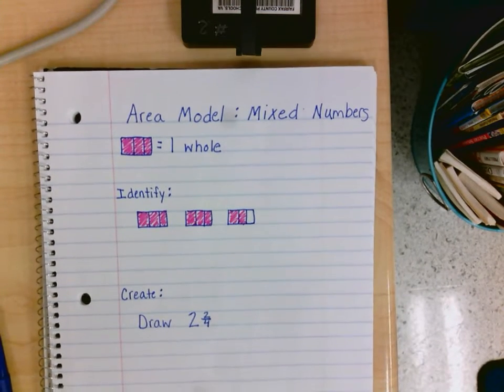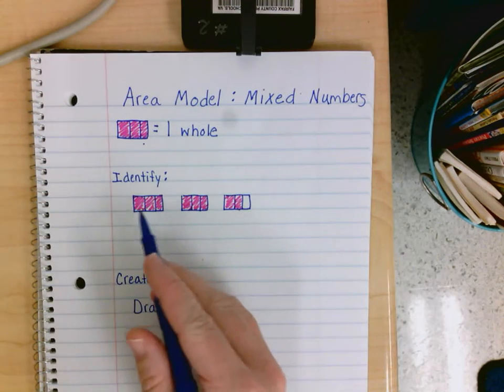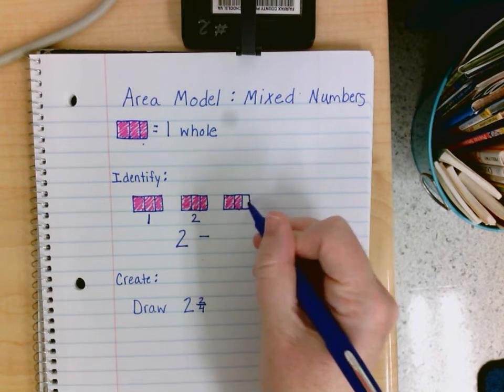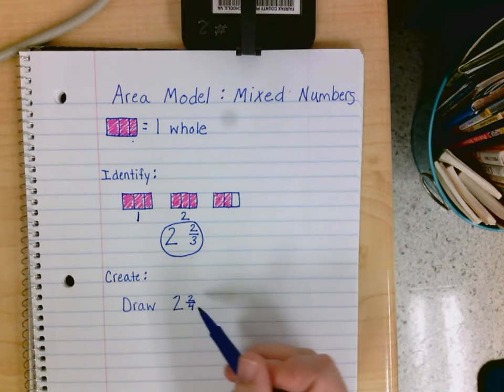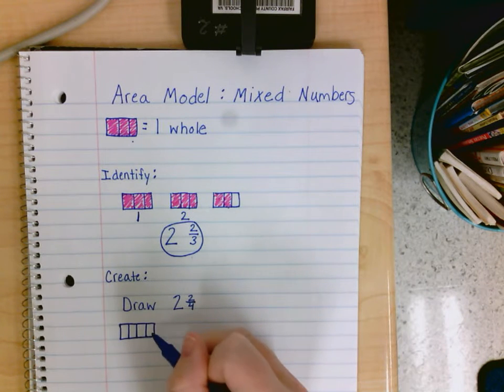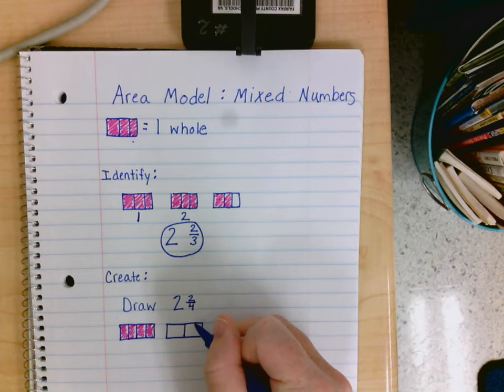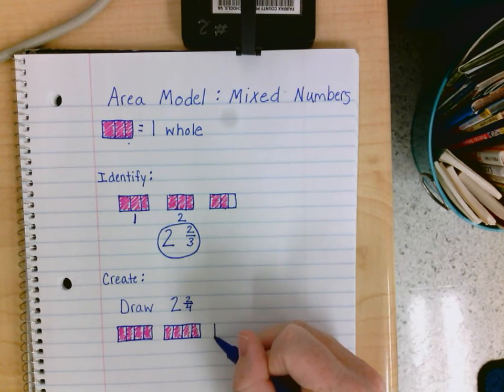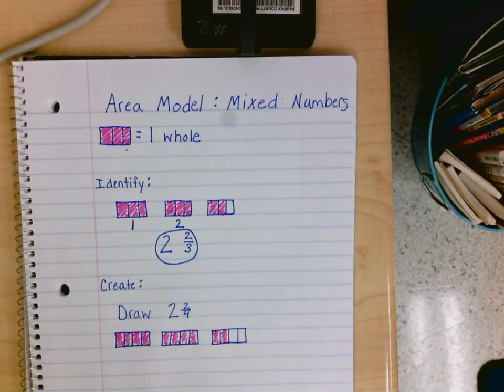Area Model Mixed Number